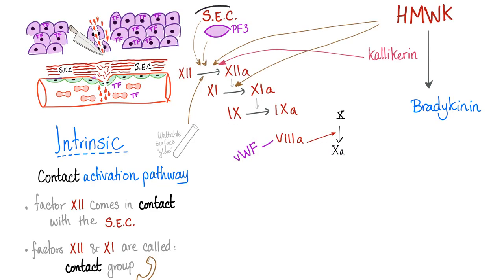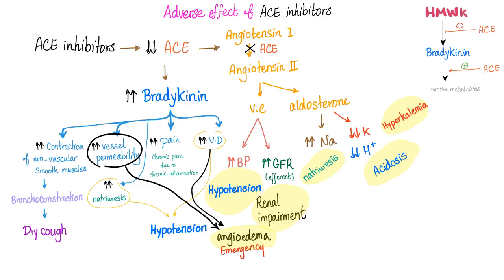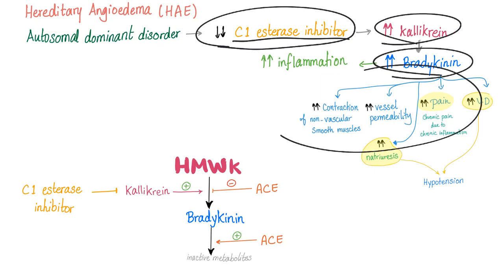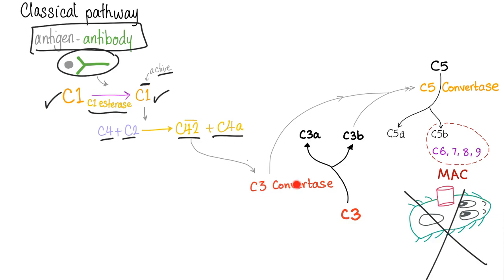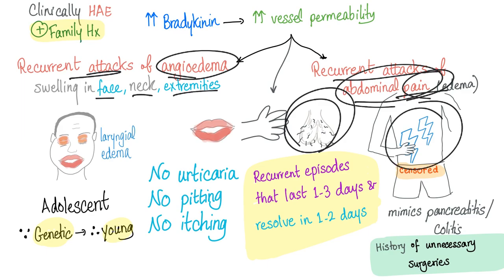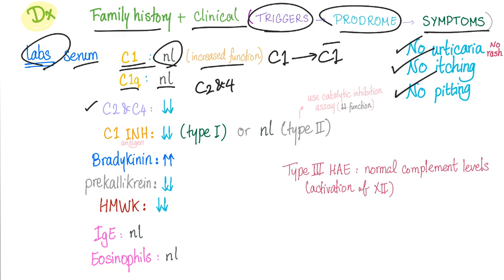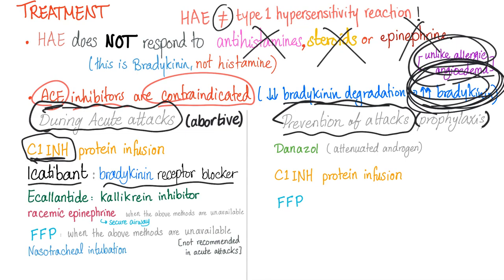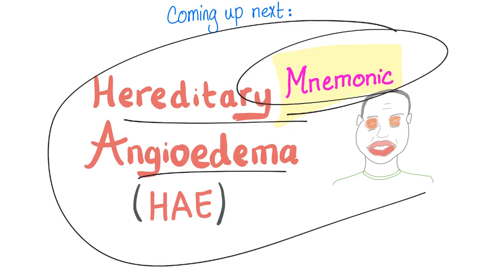Hereditary Angioedema - Diagnosis and Treatment - Emergency Medicine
Hereditary angioedema (HAE) is an autosomal dominant disorder characterized by a deficiency (or dysfunction) of the C1 esterase inhibitor (C1INH) leading to release of inhibition of plasma kallikrein which increases plasma bradykinin level.

Hereditary angioedema (HAE) causes increases bradykinin causing angioedema, dry cough, abdominal pain, ...etc.

Bradykinin is produced from high molecular weight kininogen (HMWK) via plasma kallikrein.
High molecular weight kininogen is a plasma protein (alpha globulin) responsible for activating the intrinsic coagulation pathway as well as producing the inflammatory mediator known as bradykinin (via plasma kallikrein).

Plasma kallikrein, in addition to high molecular weight kininogen (HMWK), is responsible for activating factor XII into XIIa.

Kallikrein-Kinin system consists of a kallikrein (plasma kallikrein or tissure kallikrein) producing a kinin (bradykinin in the plasma and kallidin in the tissue).

Angiotensin-converting enzyme (ACE) degrades bradykinin into inactive metabolites.

HAE is diagnosed by history (family history, history of a trigger, prodrome, and episodic attacks), physical exam, and lab results.

If you don't have the medications, don't forget to secure the airway...Remember your ABC's (Airway, breathing, circulation).

Get all of my illustrated notes shown in my videos + 50 hematology cases

*** As a small gift for my viewers, here are 2 FREE audiobooks from Audible Learning has never been easier.

Books that I use for this series:

► Goljan Rapid Review Pathology,
► Harrison’s Internal Medicine
► Goldman-Cecil Medicine
► Davidson’s Principles and Practice of Medicine

In brief, hereditary angioedema (HAE) is an autosomal dominant disorder having a deficiency of C1 inhibitor (C1INH) causing increased bradykinin leading to angioedema, laryngeal edema, cough, abdominal pain, hypotension,...etc. ACE inhibitors are contraindicated. If you like my videos, please consider leaving a tip